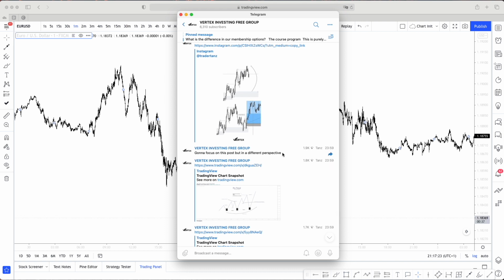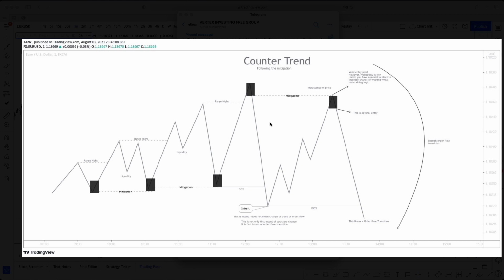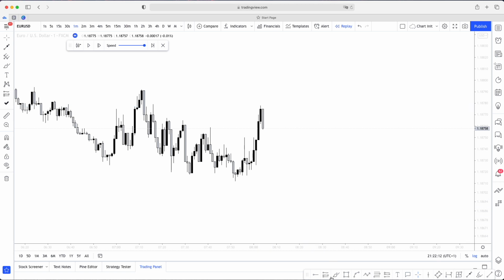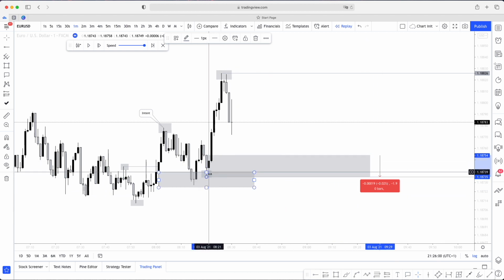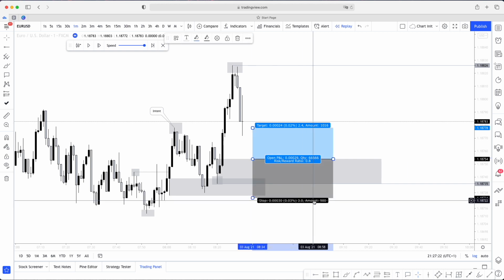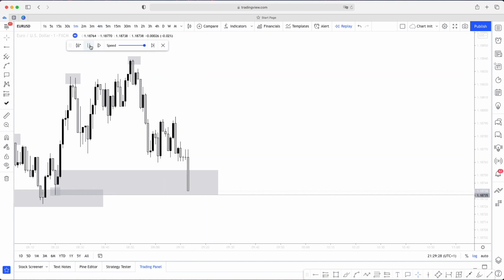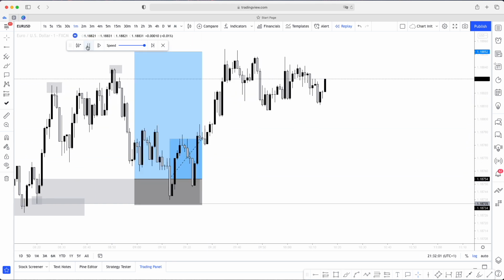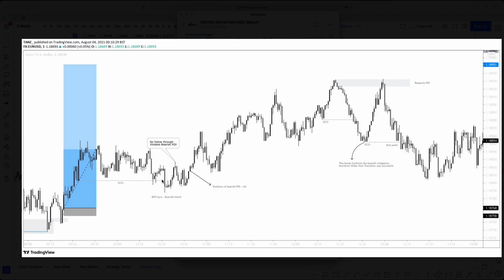ANTICIPATION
JOIN OUR MONTHLY COURSE PROGRAM AND HAVE FULL ACCESS TO OUR COURSE AND CONTENT FOR A MONTHLY SUB